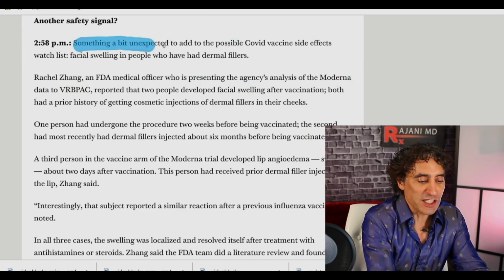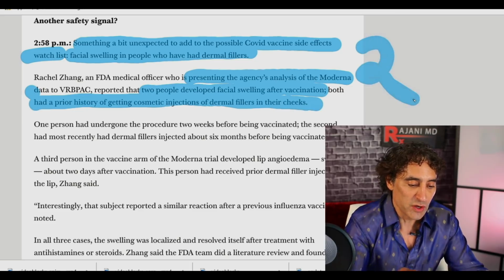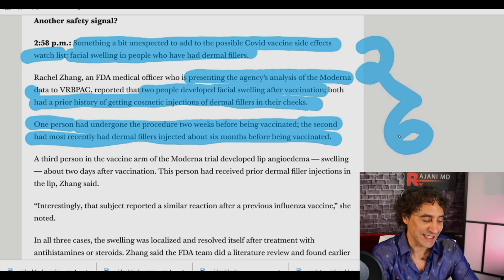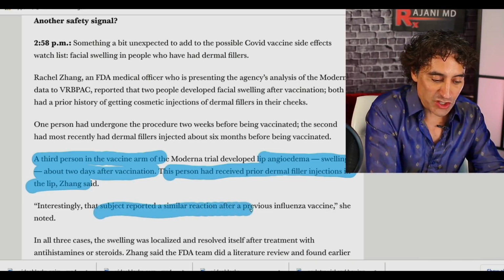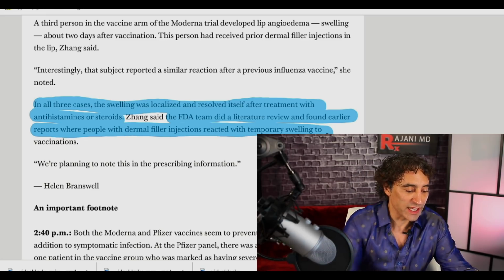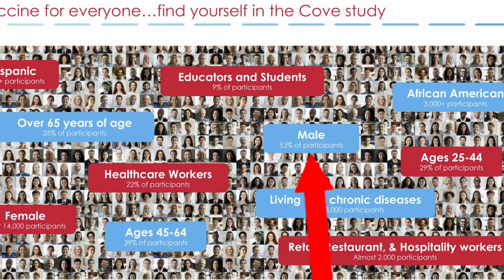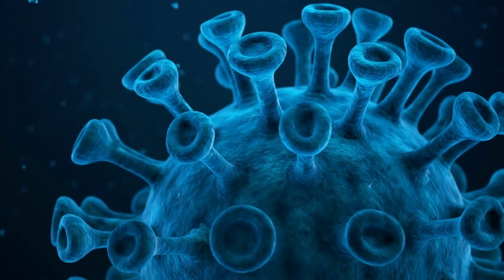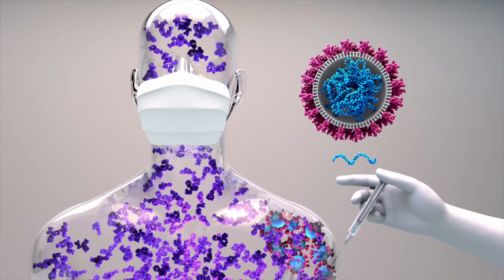FACE FILLER and COVID VACCINE SIDE EFFECTS - Does Covid 19 Vaccine Cause Dermal Filler Side Effects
The Moderna covid 19 Vaccine has a warning for causing facial swelling in those who have had dermal filler. Should you be worried? Many patients are a worried.
 Is it OK to get the vaccine if one has had face filler?
Should one hold off getting filler if one is planning to get the vaccine?
Which fillers cause a problem?
What areas of the face did swelling occur after vaccine?
 I m going to answer common questions viewers have been asking.

Dr Rajani at Portland Oregon Style Aesthetics discusses dermal filler and side effects from covid 19 moderna vaccine.
NON Surgical facelifts, brow lifts and skin rejuvenation are driving aesthetic patients to practices. Nose surgeries and rhinoplasty is still popular both surgically and non surgically.
Fillers and neuromodulators like botox, dysport and jeuveau are important in creating beauty and youth. They must be dosed and placed correctly and in combinations for a natural look. Many people in Oregon like botox and are now looking at dermal filler injections to create youth

A before and after picture of aesthetic injections shown.

Style Aesthetics provides Botox, lip filler procedures and dermal fillers in Portland Oregon. DR Rajani is a trainer for AIAM, Galderma, Allergan, Suneva, Merz Viora, CoolSculpting, Dermasculpt Microcannula, PRF and a sought after speaker and educator. Dr. Rajani is noted for his signature Trademarked procedures - PlasmaSculpt, PlasmaGlo, PlasmaLip and now PlasmaBoosters. For more helpful tips to keep your skin beautiful, young, and healthy along with before and after photos, information on procedures, and verified reviews from patients check out;